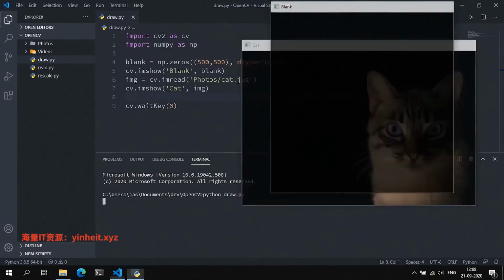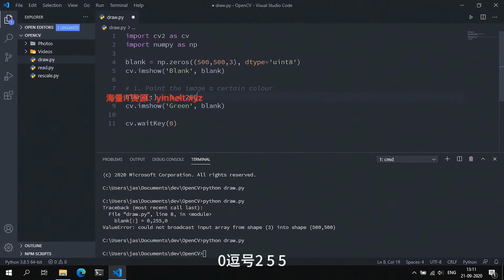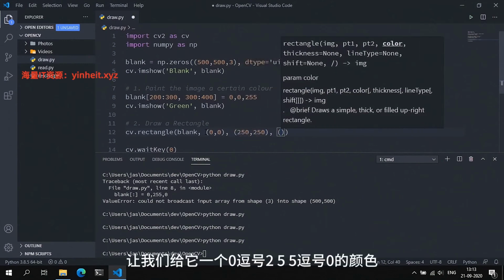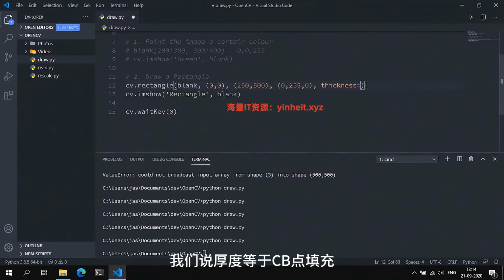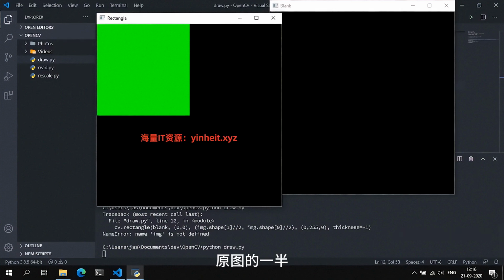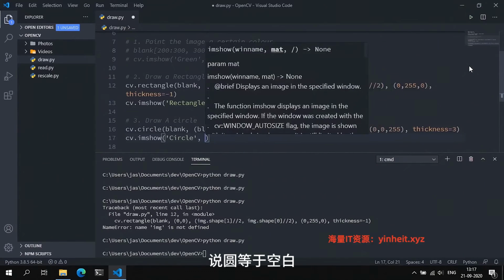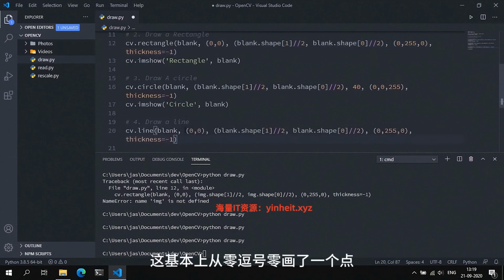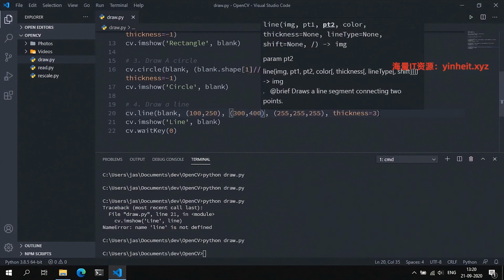Python使用OpenCV 6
获课：yinheit.xyz/17065